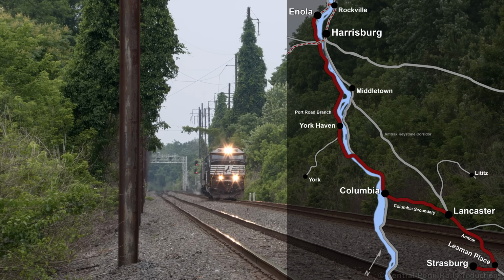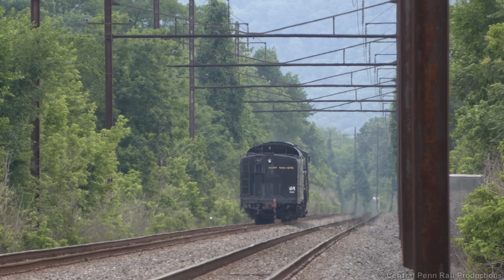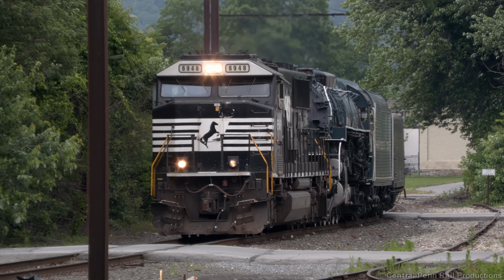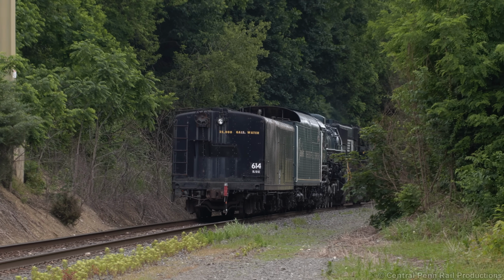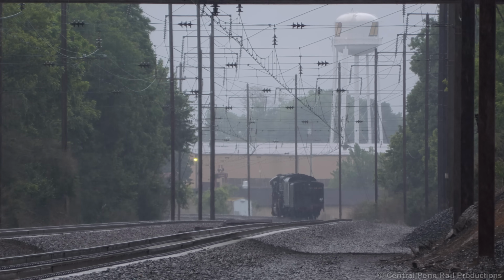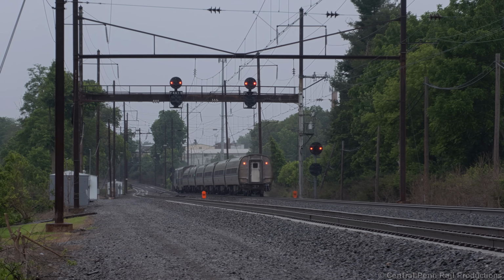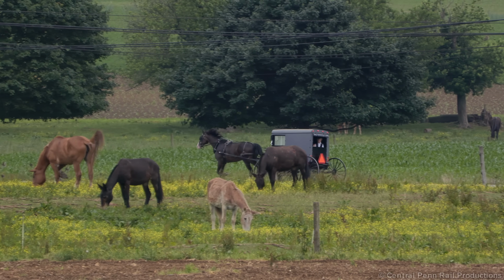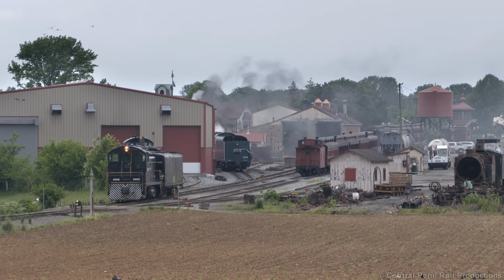C&O 614 to be Restored - Arrives at Strasburg Railroad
Chesapeake & Ohio 614 was moved to Strasburg in June 2025 to begin an estimated 2 year restoration after residing along the C&O mainline in Clifton Forge, Virginia for the past 14 years. The J-3-a 4-8-4 steam locomotive was purchased from Ross Rowland by RJD America in Fall 2024, and only time will tell when and where the Greenbrier may storm the rails with a live fire once again.

On Sunday, June 8th I chased the locomotive underneath the catenary structures of former Pennsylvania Railroad electrified territory—only the PH Line remaining is use on this leg of the journey, offering a unique juxtaposition of historic artifacts.